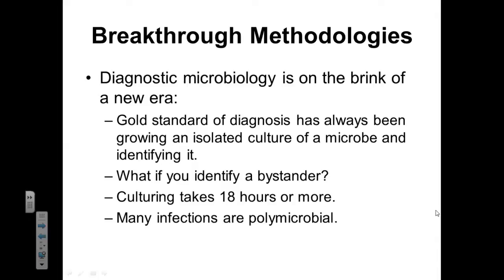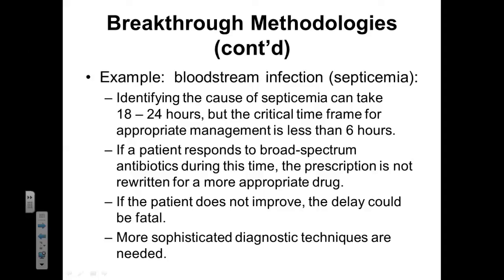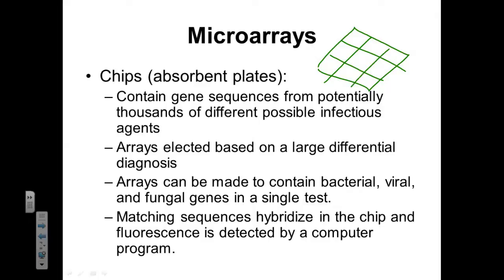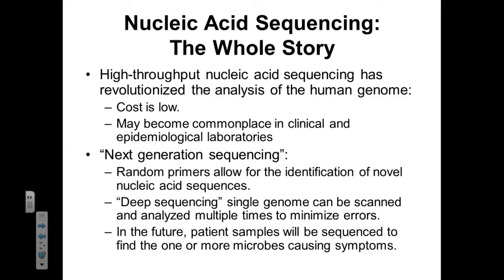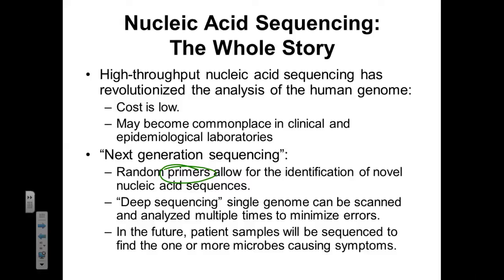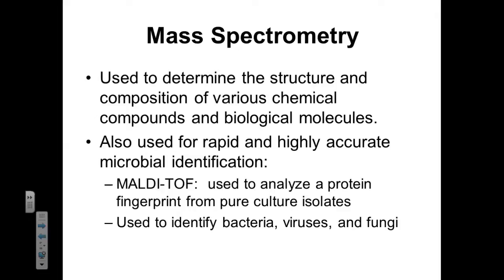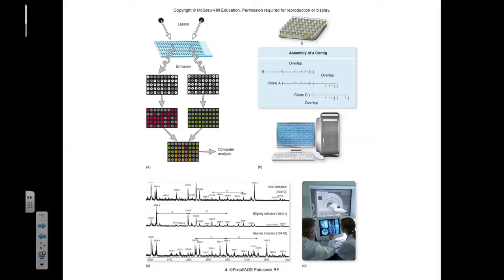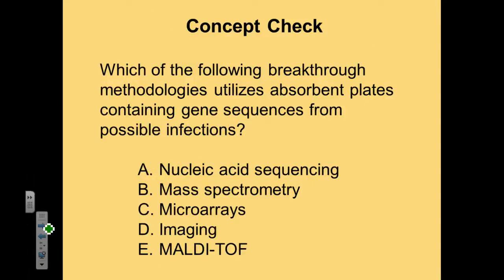Micro Ch 15 Emerging Technologies for Diagnosis